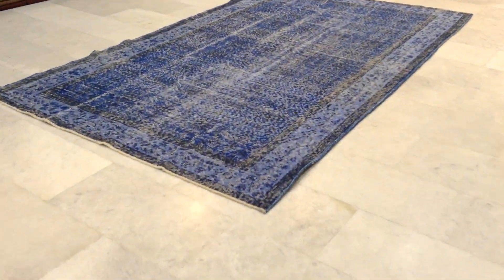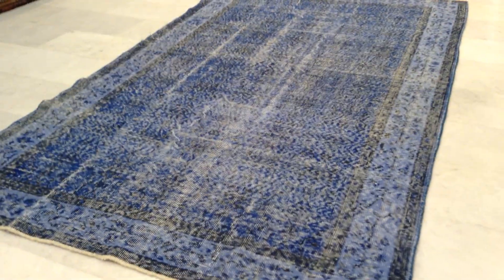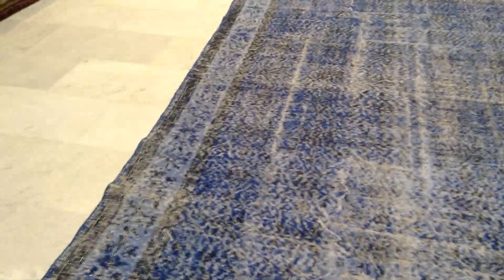Vintage overdyed rug 7568